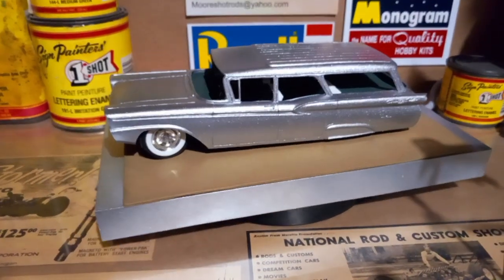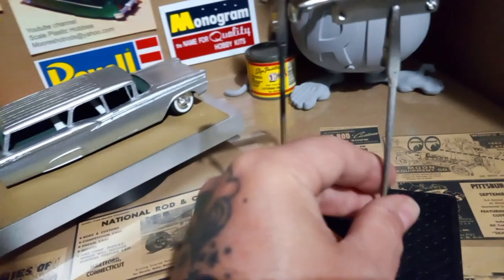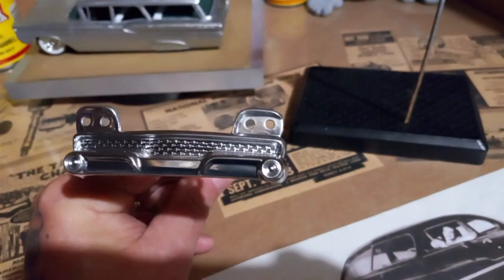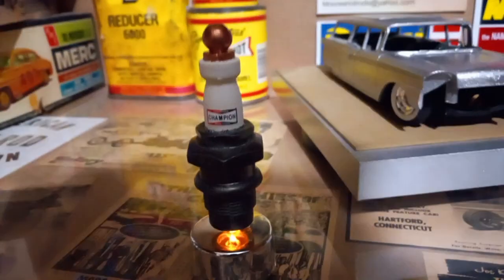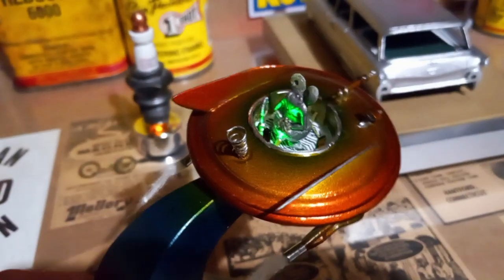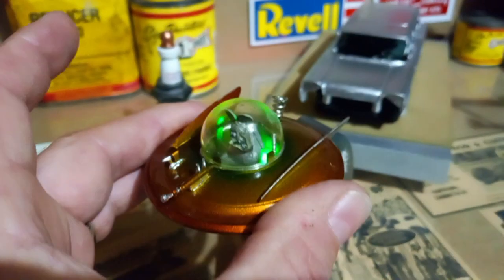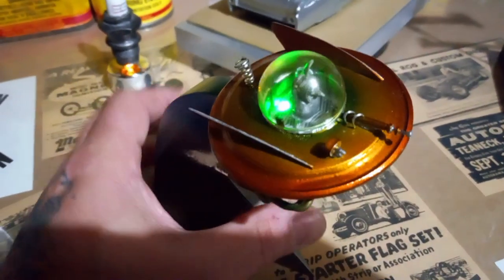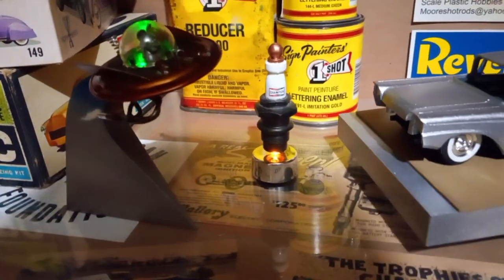a quick update on the 59 ford wagon and a show and tell...